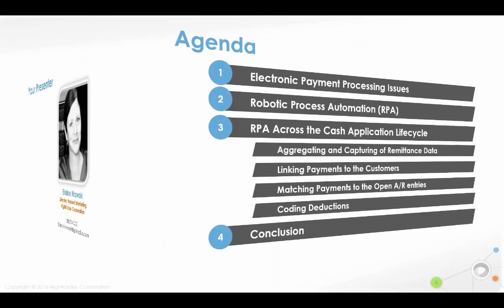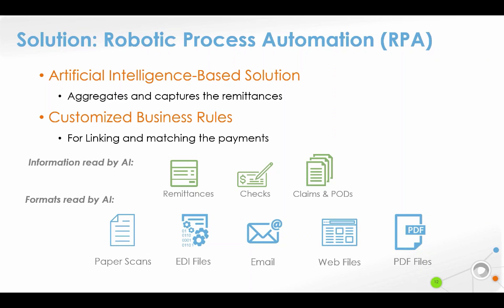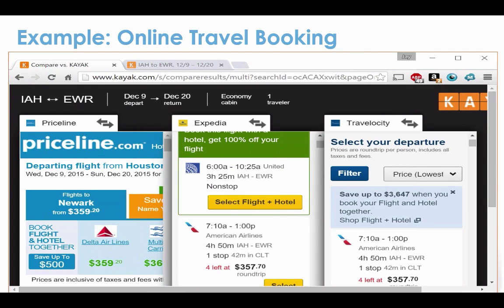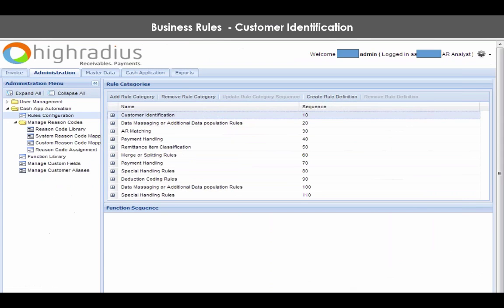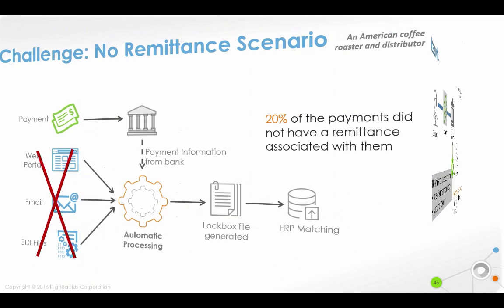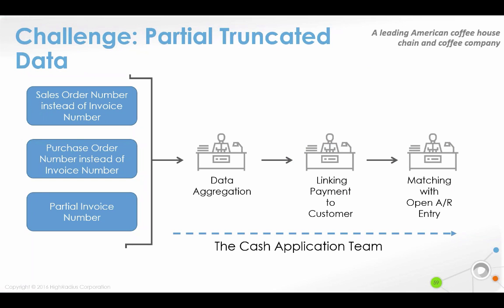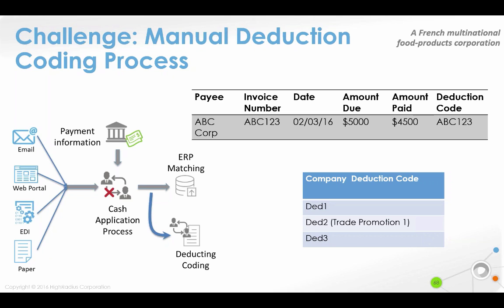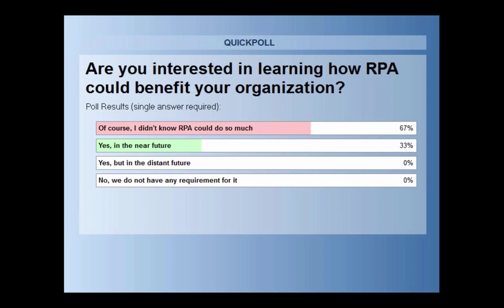How to achieve 90 percent cash application webinar